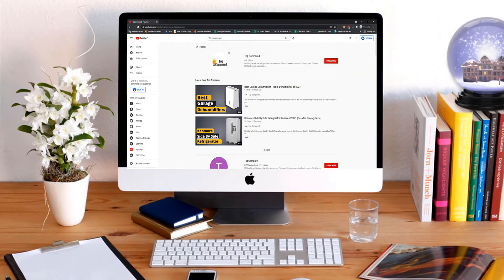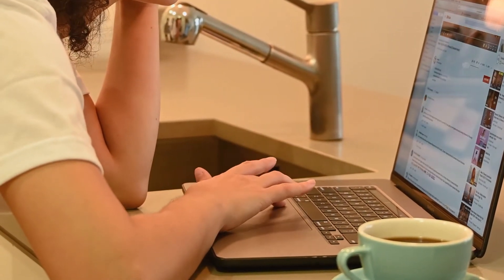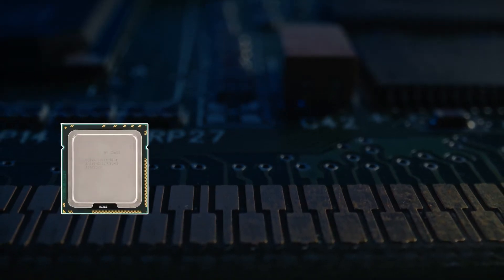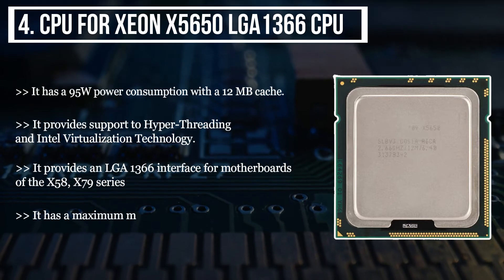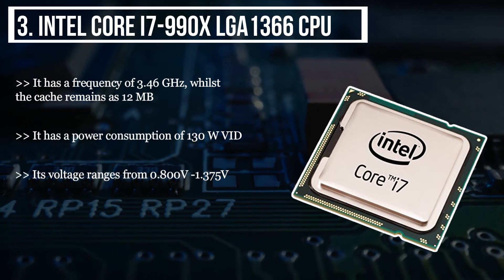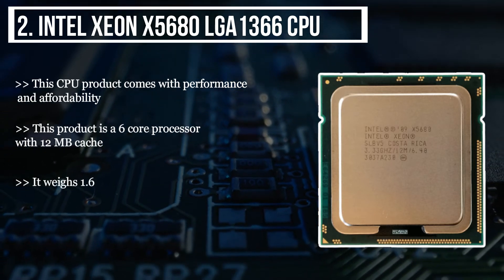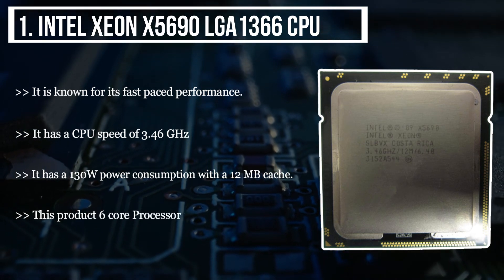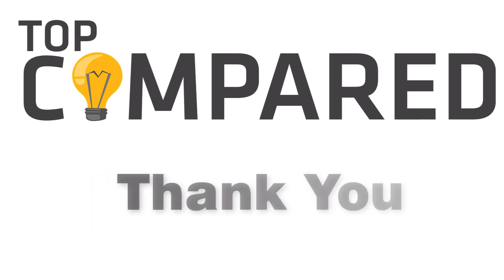Best LGA 1366 CPU - Top 5 Best Core Processors of 2025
Our Top Pick on Amazon (Amazon Link)

Find the latest and Best LGA 1366 CPU. Click on the link for all the detailed reviews and specifications you need to know about the Top 5 Best Core Processors.

Good Luck!

Top compared: Best LGA 1366 CPU are :-
1. Intel Xeon X5690 LGA1366 CPU
2. Intel Xeon X5680 LGA1366 CPU
3. Intel Core i7-990X LGA1366 CPU
4. Fosa 1 Xeon X5650 LGA1366 CPU
5. Intel Core I7 960 LGA1366 CPU